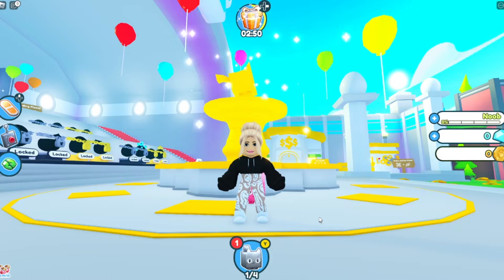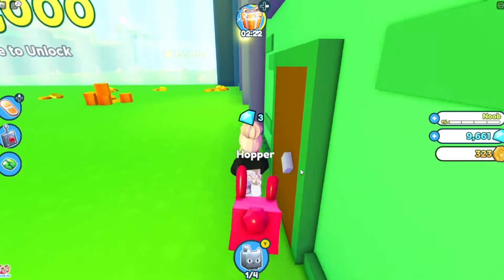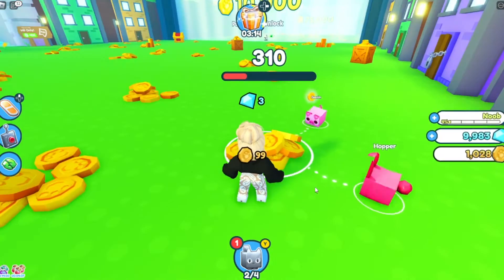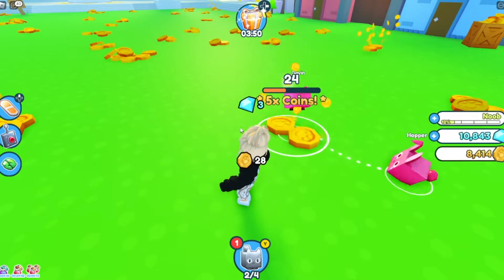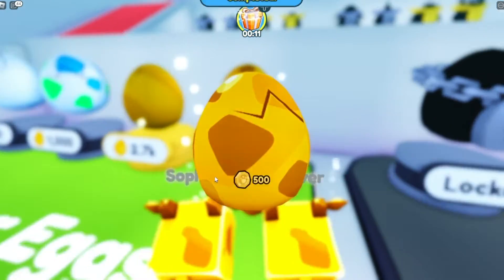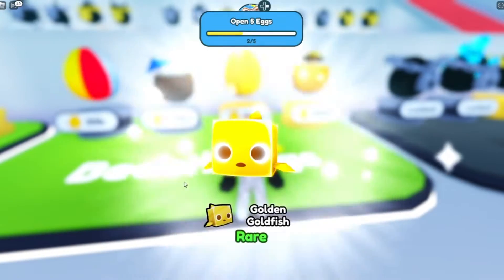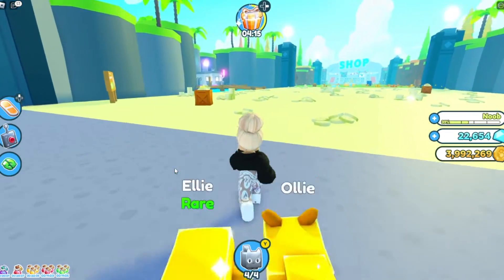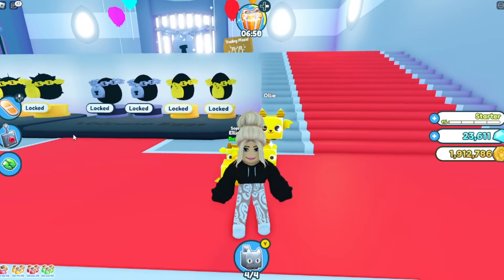1st time playing PET SIMULATOR X on ROBLOX!!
Watch me become a MILLIONAIRE and unlock pets that take me from 1 strength to 420 strength in a matter of minutes!!